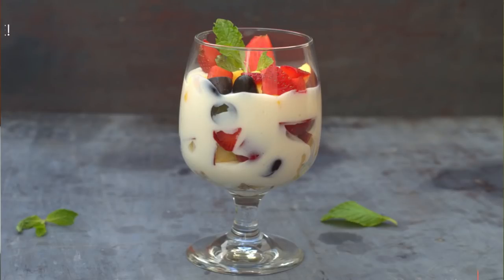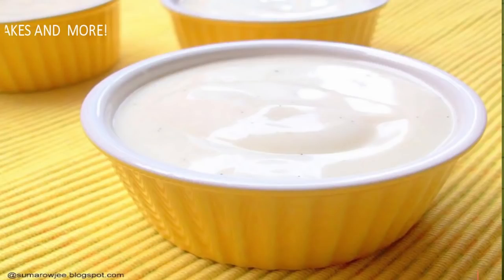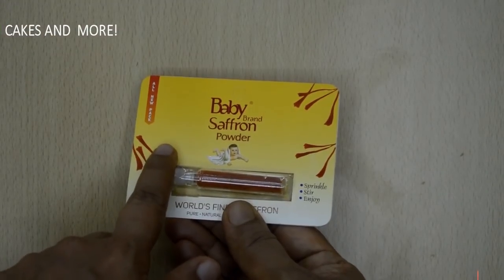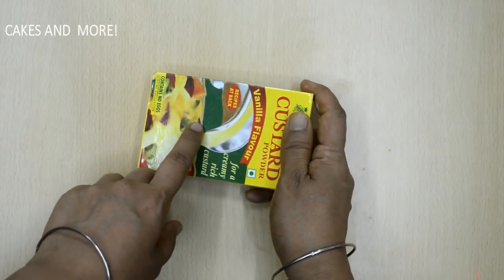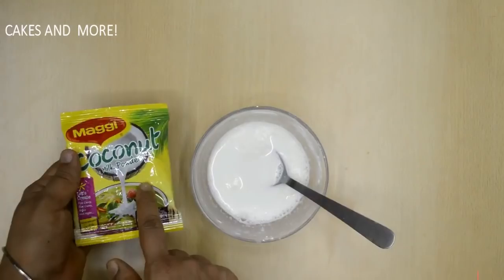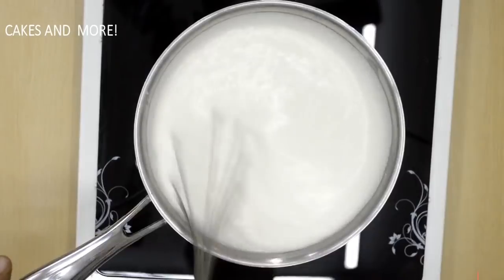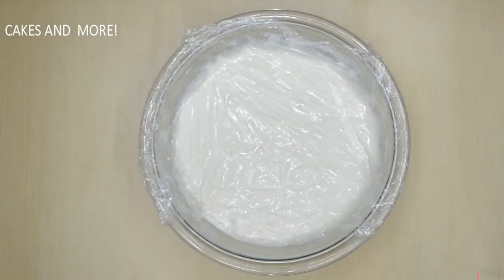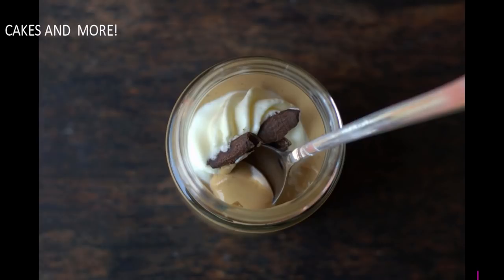Eggless Custard - 6 Flavors, No Custard Powder! Chocolate, Caramel, Coconut, Coffee, Rasmalai & More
Popular easy summer dessert custard need not be only fruit. Fruit custard can be made with or without custard powder as you like. You can get creative and make different variations. You can also change the consistency of the custard and make sauce like coffee, orange , strawberry, mango to serve with cakes, brownies and desserts.

This recipe is made without eggs
Ingredients
Full fat milk, has to be cold  - 2 1/4 cups
Cream - 3/4 cup / 180 ml ( I use Amul). Whisk this into the cold milk and cornflour mixture before putting it on the heat.
Vanilla extract - 2 teaspoons.
Cornflour or custard powder - 3 tablespoons or more if you like( you can use vanilla custard powder for fruit custard only)
Sugar - 1/2 cup / 100 grams
Check these links for different flavors

Alda Heavy Saucepan

This means if you click on the link and buy through the link, I will earn a tiny commission on the same. I recommend products which I have used and found good or those I would consider buying myself.
You will be paying the same price as mentioned on the website, there will not be any variation here. This commission will help me with me costs of running the channel and bring out more videos for you. Your support will be greatly appreciated.